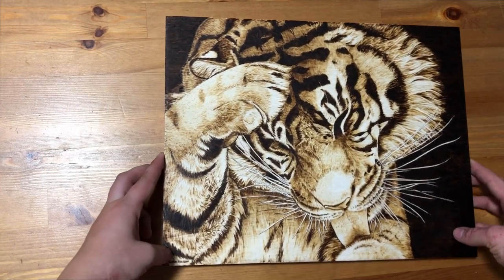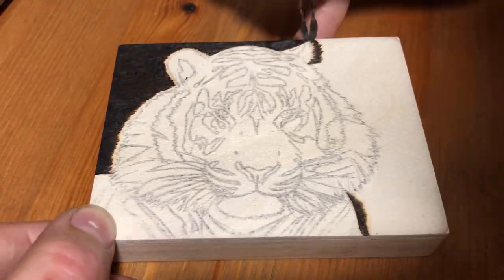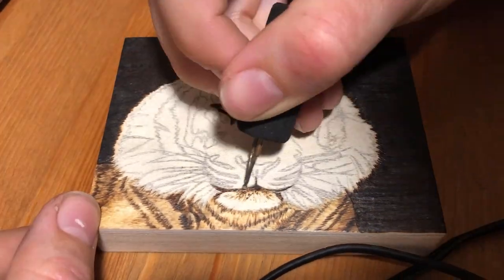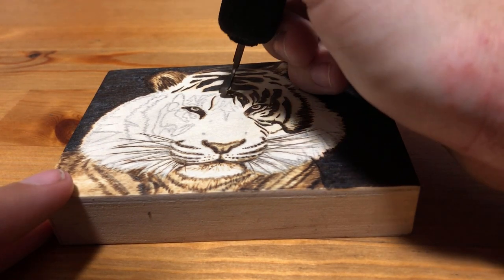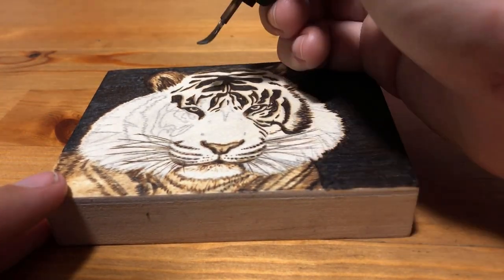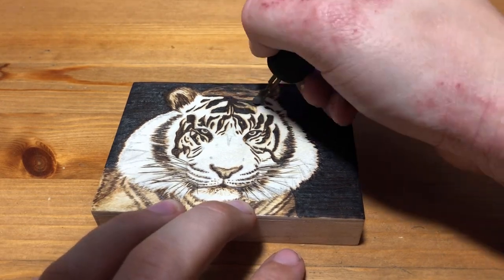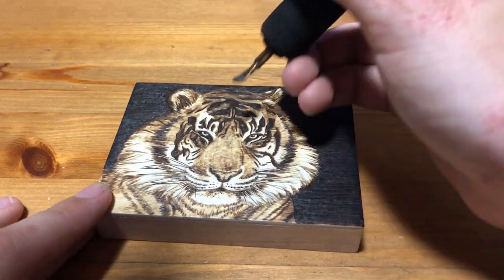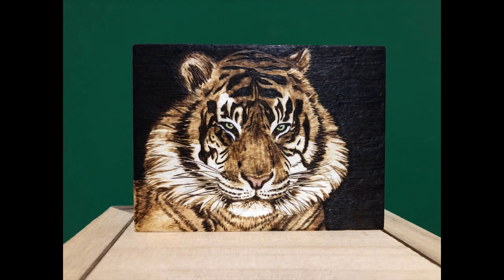Tiny Wood Burning | Pyrography Time lapse | Tiger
A Time-lapse art video showing the process of wood burning a tiger on a 3"x4" panel.

Ha! the number of times I say "last week" in this video to refer to the last time I posted a video shows that I was a bit overly optimistic about when this video would go up. So, here we are, a month later, and we will all just have to pretend that every time I say "last week" I'm really saying "last month"

If you liked this video, here's a playlist with all of my pyrography time-lapse videos: